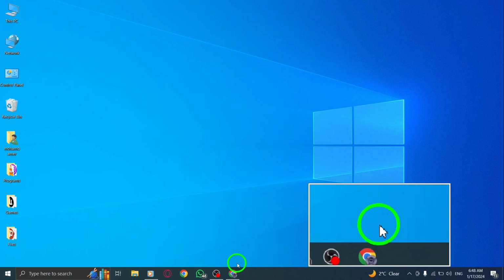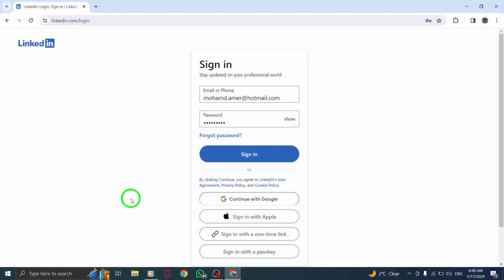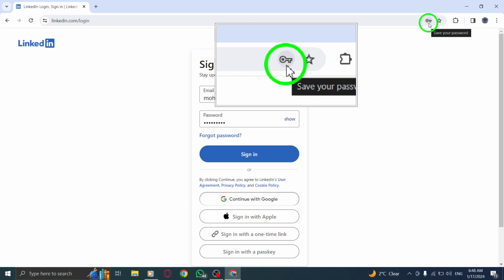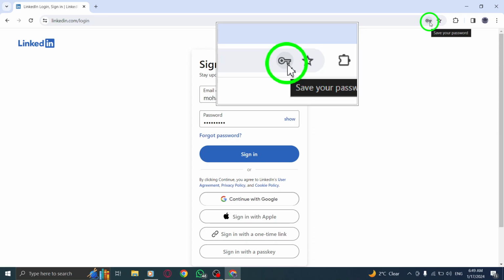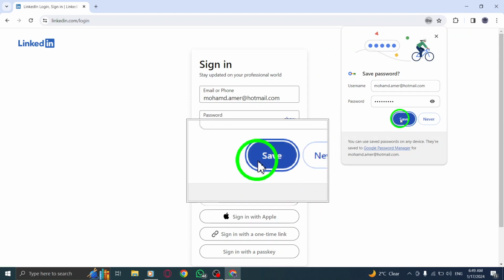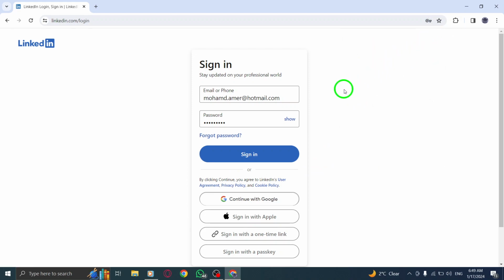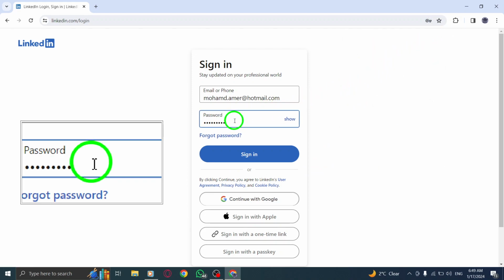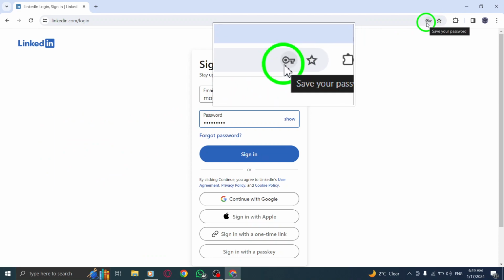How To Fix Chrome Doesn’t Offer To Save Your Passwords On PC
Learn how to fix the issue when Chrome doesn't offer to save your passwords on your PC with our step-by-step tutorial:

1. Open Chrome on your computer.
2. Enter your login information on the website you want to save the password for.
3. To the right of the address bar, click Password (the key icon), and click Save.
4. If you don't find the Key icon, delete your password and try to sign in again.

Follow these steps to resolve the problem and ensure that Chrome offers to save your passwords on your PC.